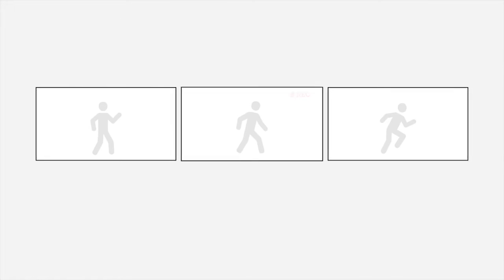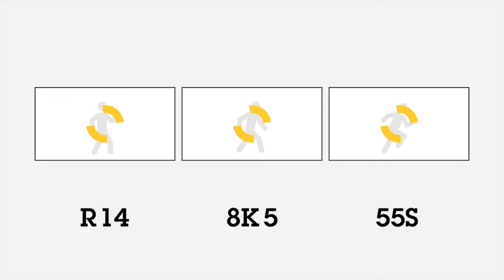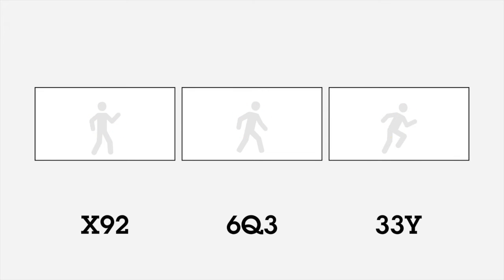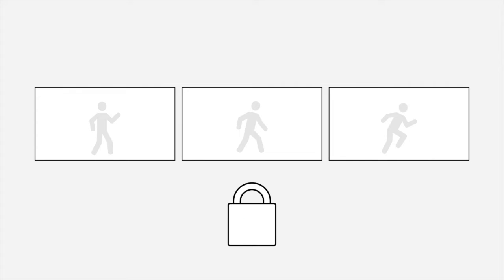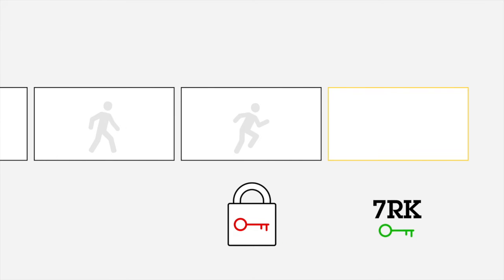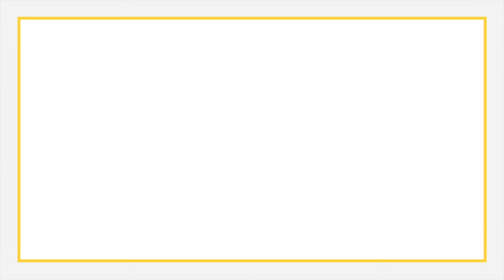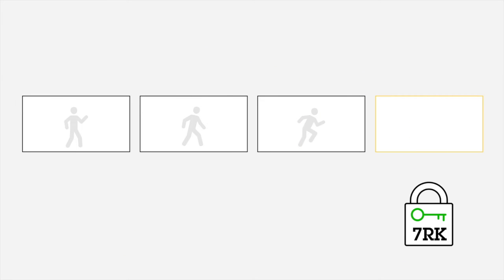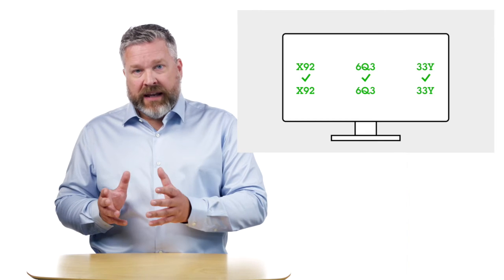Axis Communications Academy 60 seconds - Signed video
How can signed video prevent undetected video tampering? Let's find out!